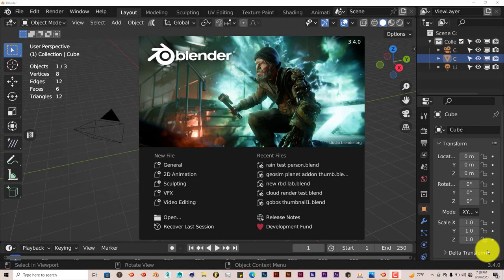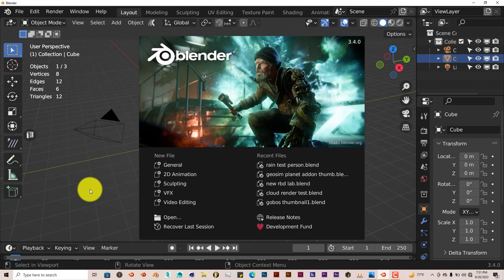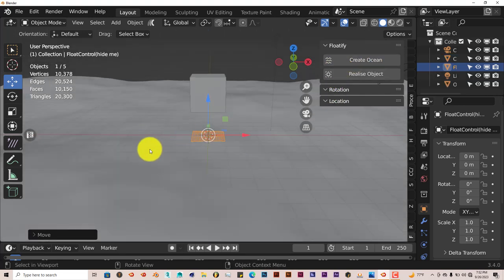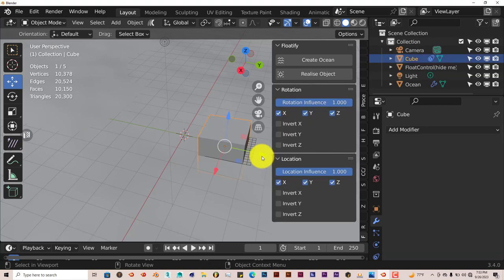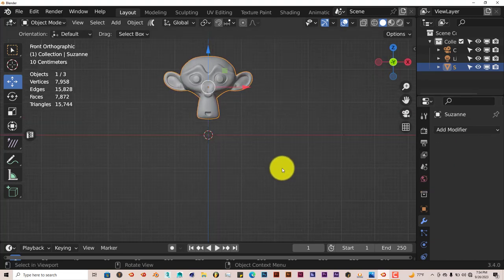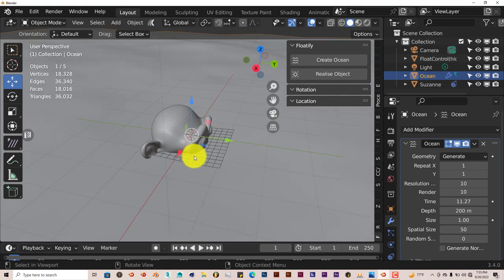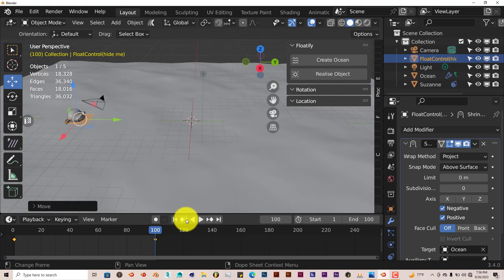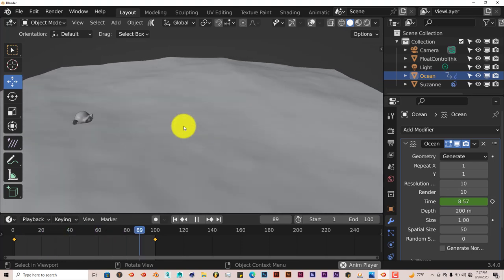Blender Quick Tip: The Floatify add on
In this tutorial, you'll learn how to easily create a floating simulation with any model in blender using this easy to use addon.